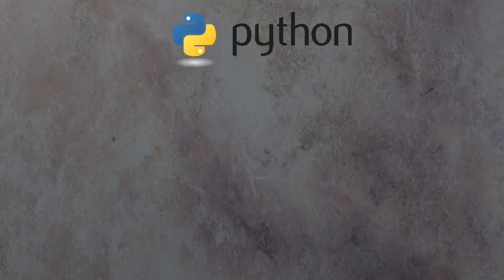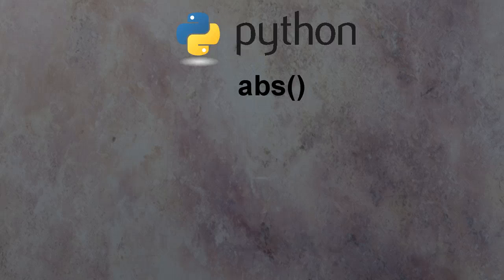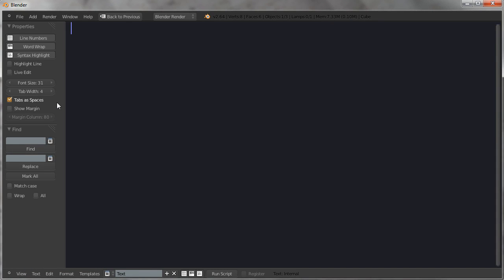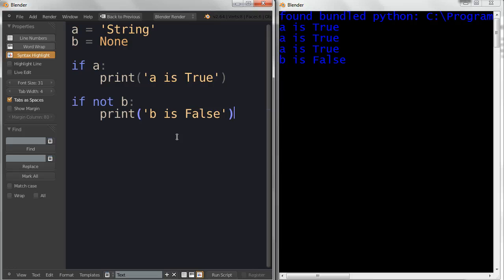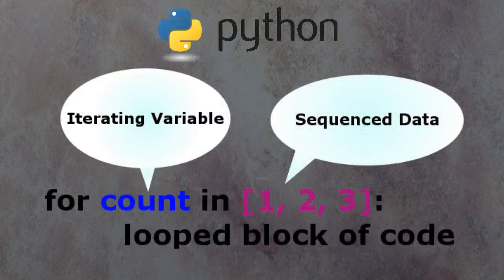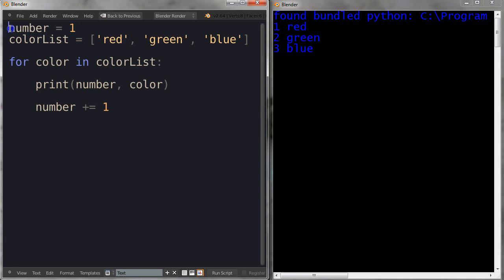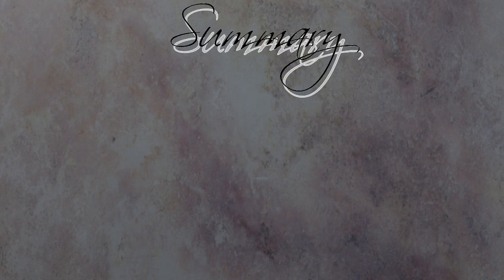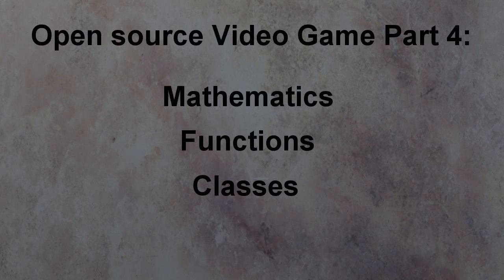Open Source Video Game Part 3 - Comparisons & Sequencing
Index
Command Words 0:00:18
Comparisons 0:01:07
Different Type Comparisons 0:02:20
Comparison Steps 0:02:42
Comparison Chains 0:03:30
Floating-point Comparsions 0:04:38
What Booleans do 0:06:10
Indent Spacing 0:07:39
The 'if' statement 0:07:59
The 'elif' statement 0:09:59
The 'else' statement 0:10:26
Loops and Sequences 0:11:14
Variable Chart 0:11:54
The 'for' Loop 0:12:22
The for... else 0:15:46
The 'while' Loop 0:15:57
Summary 0:18:16